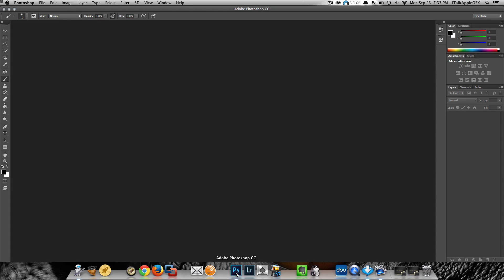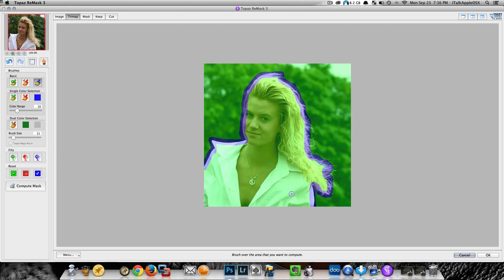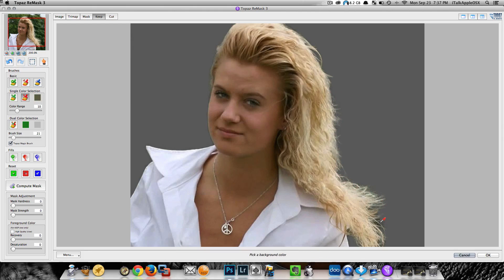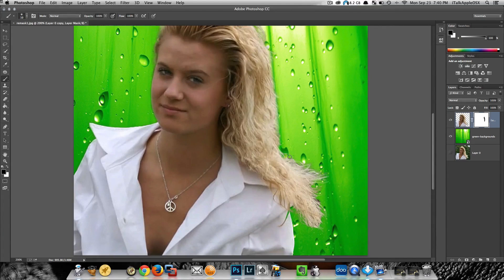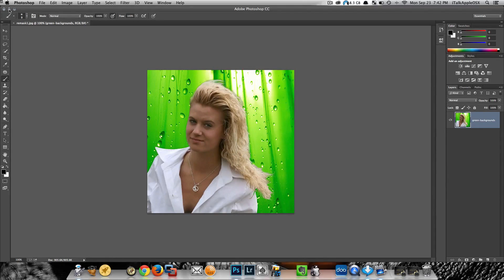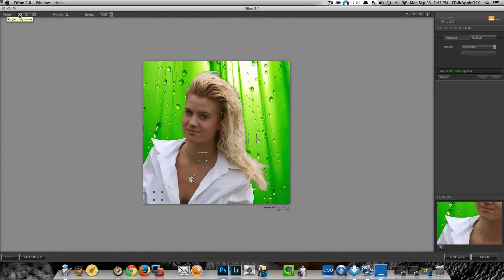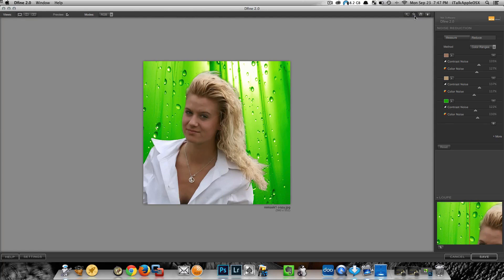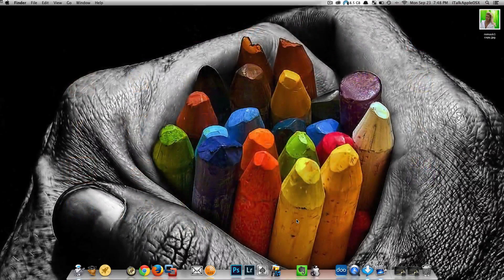Photoshop CC Tips & Tricks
In this Photoshop CC video I will show you some cool tips, that I like to perform when I'm doing some basic edits on my photos, when I'm editing Inside Photoshop CC & the plugins that I like.